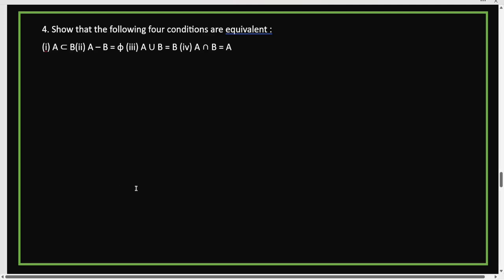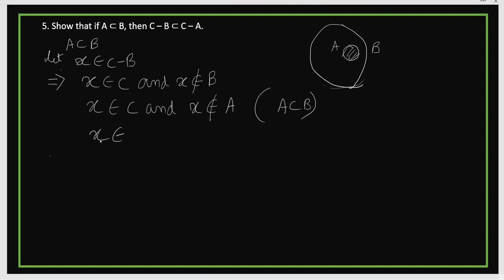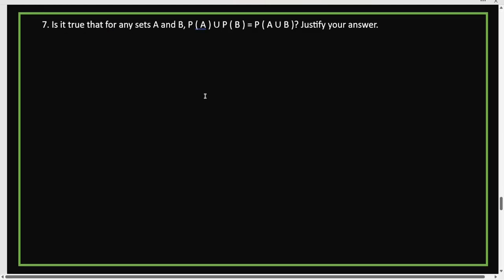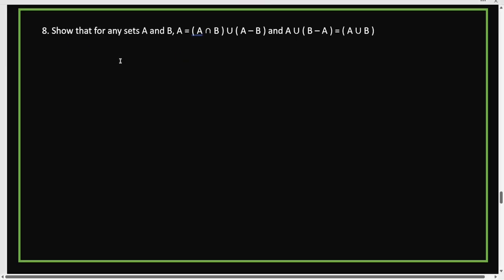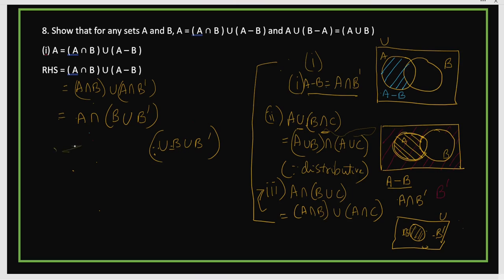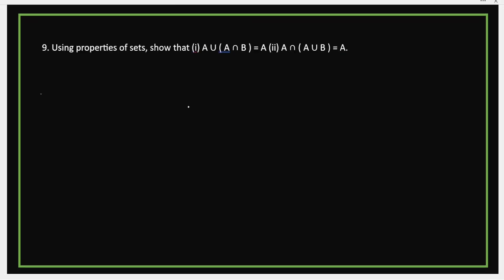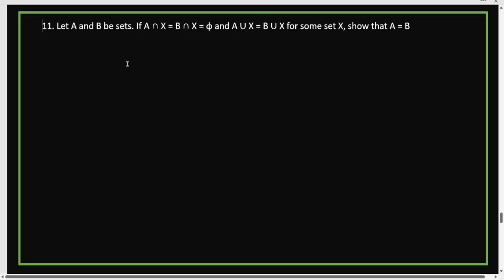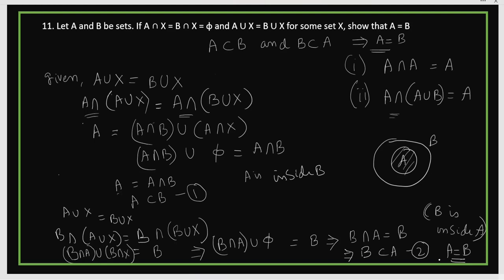Class 11 Ch 1 Misc. Q4 - Q11 Solutions